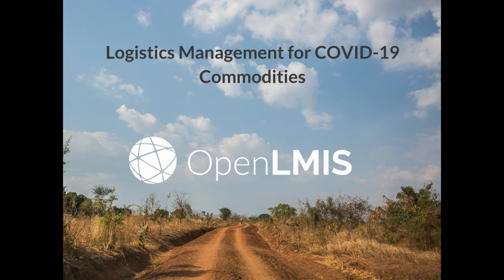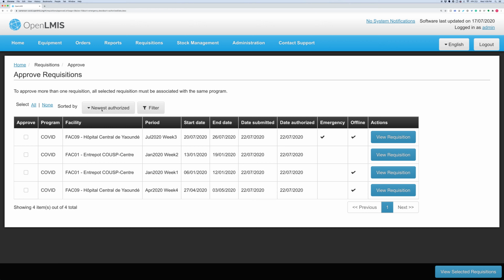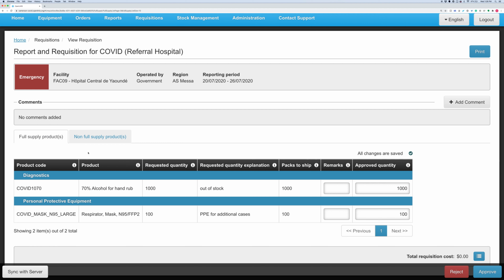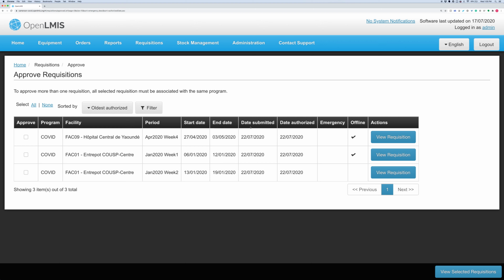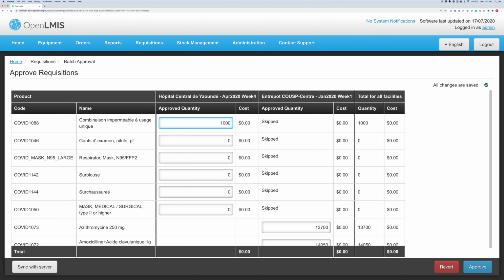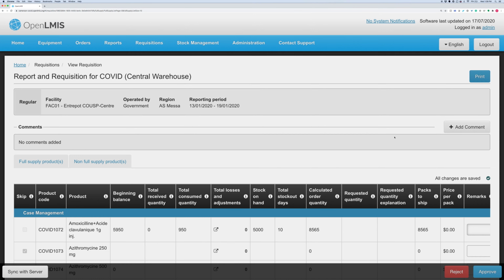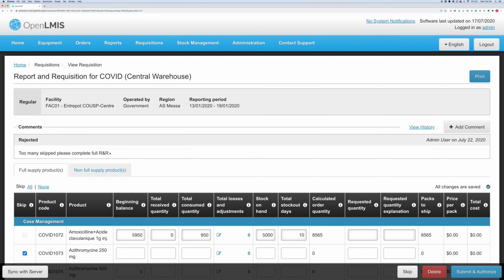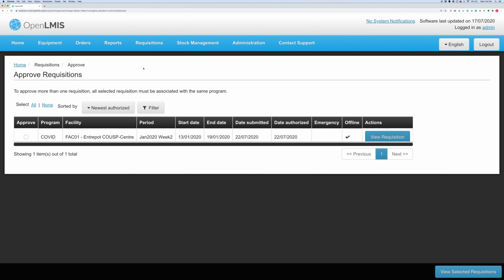Approving Requisitions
OpenLMIS - System Training Resources